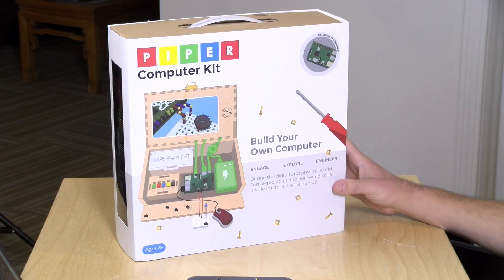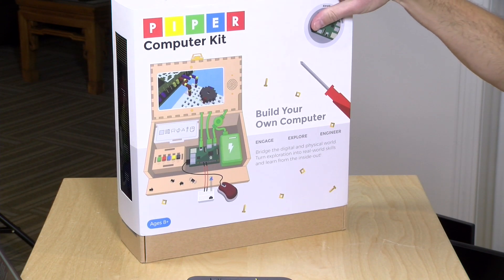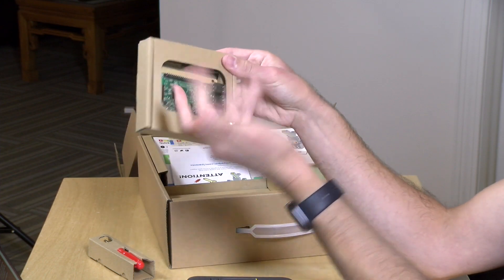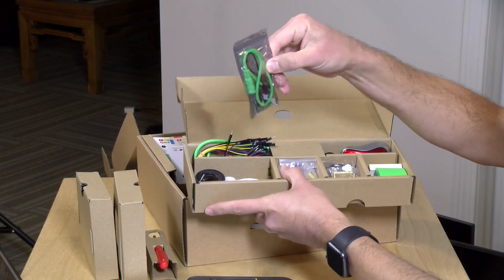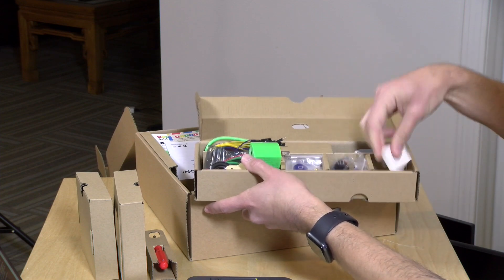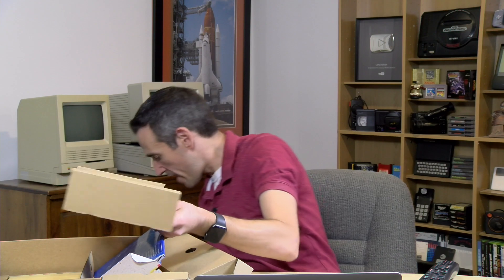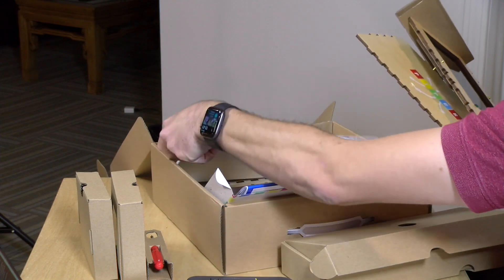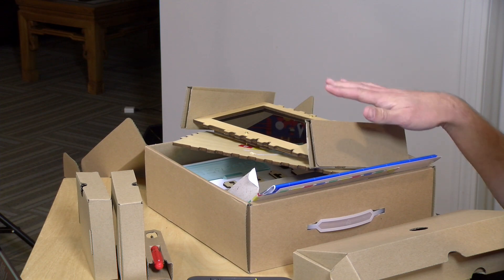Piper Computer Kit Unboxing (New Version)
(affiliate link) - The Piper Computer Kit is based on the Raspberry Pi and gives kids a way to construct their own computer (both the case and some of the electronics) and interact with Minecraft and other coding apps.